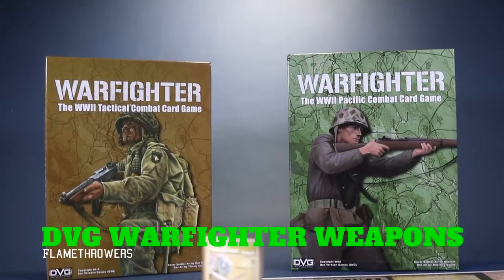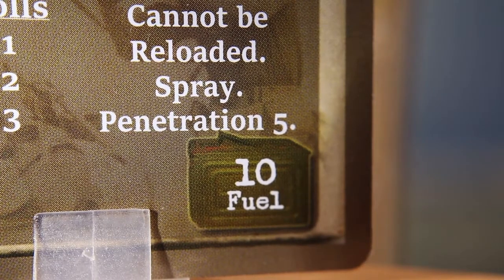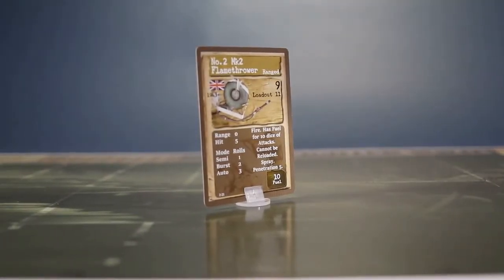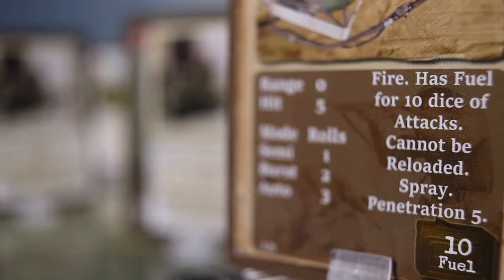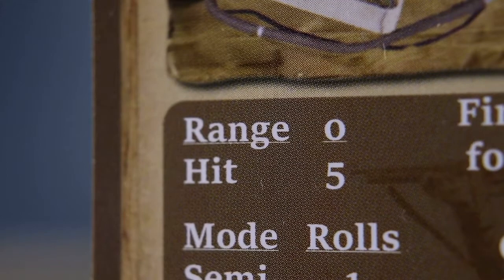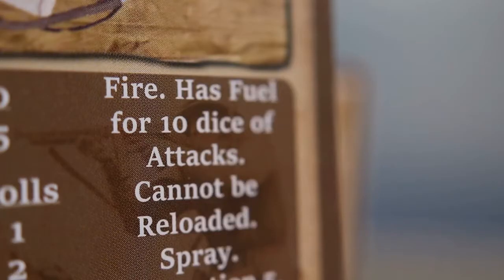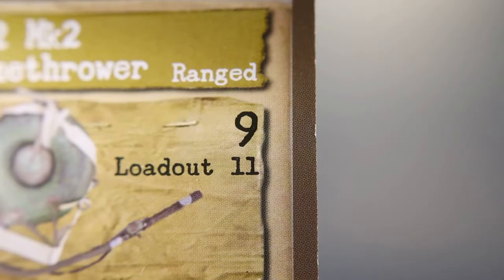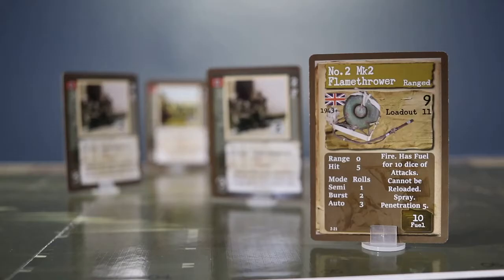DVG Warfighter Weapons: Flamethrowers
A brief video that covers the attributes and disadvantages of flamethrowers in DVG's Warfighter World War 2.